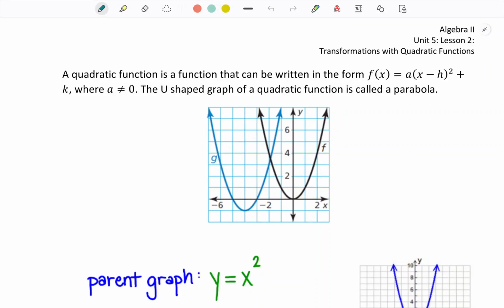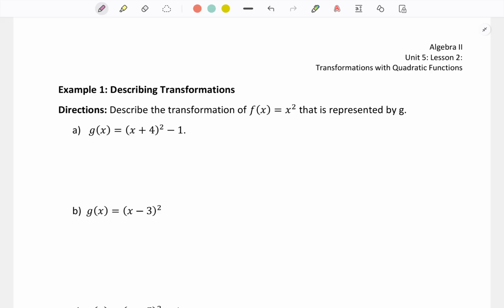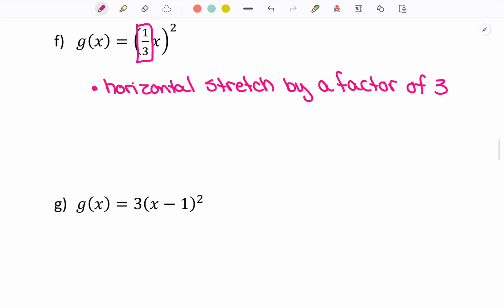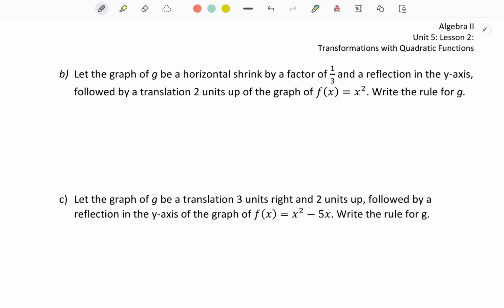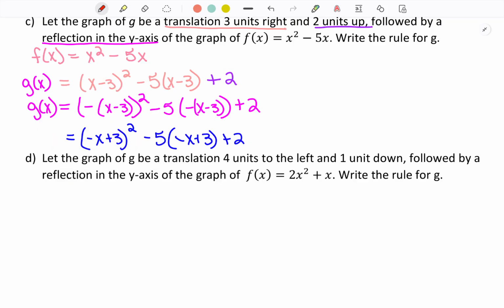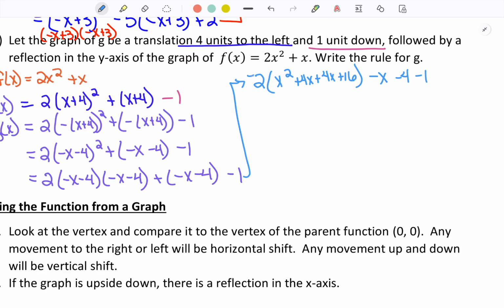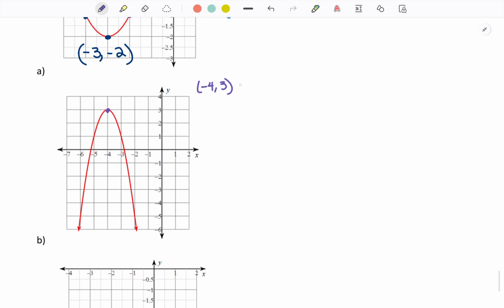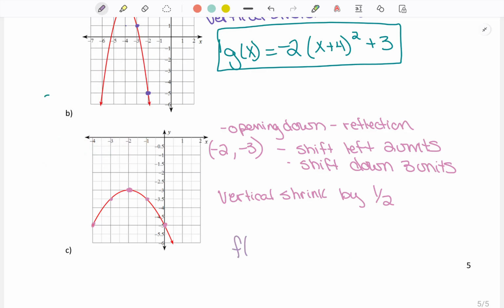A2: U5: L2: Quadratic Transformations